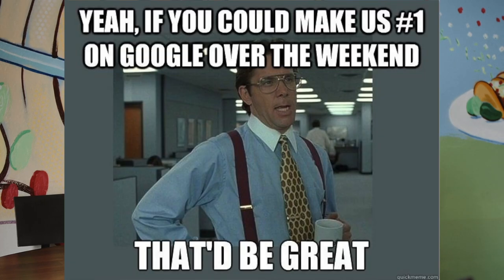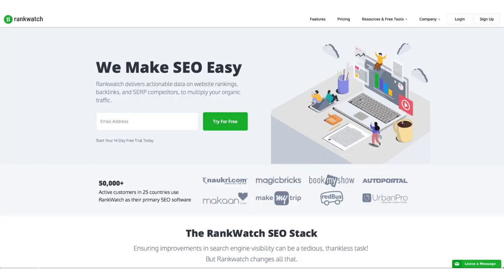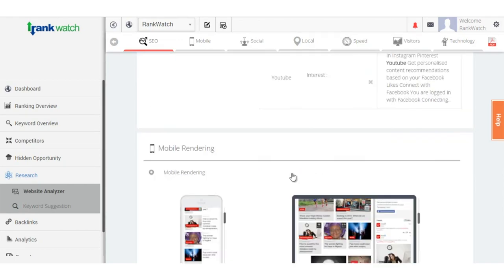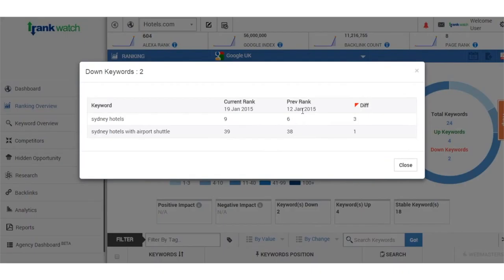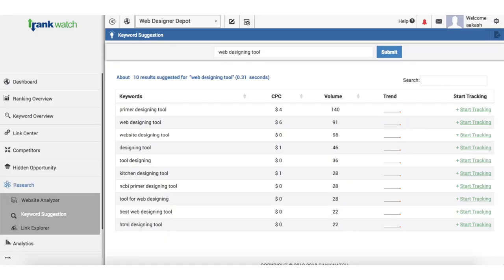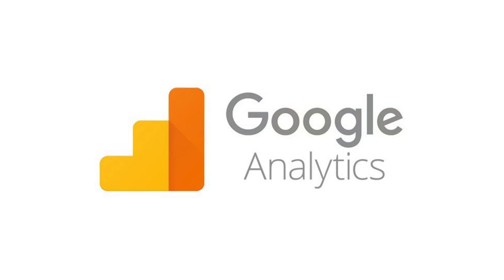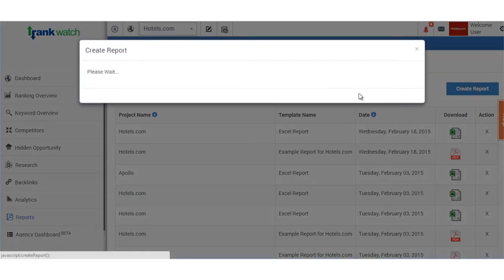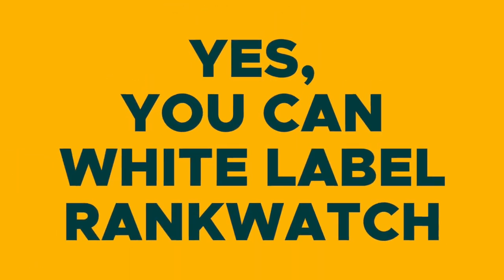Rankwatch Review on AppSumo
If you own a business or run a website, you know how powerful it can be to be on the first page of Google for keywords related to your business. We’re talking about FREE traffic to your website! But getting on the first page (and staying there) can be a challenge. If you need help monitoring your SEO efforts then you’ll definitely want to check out Rankwatch.